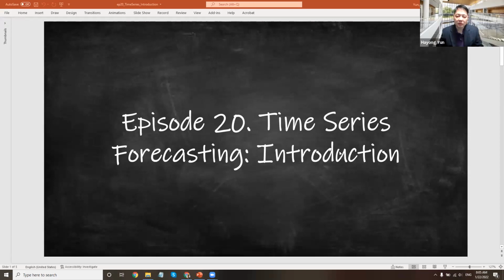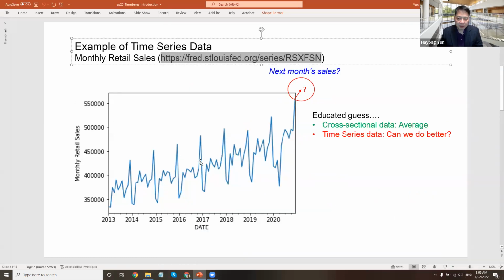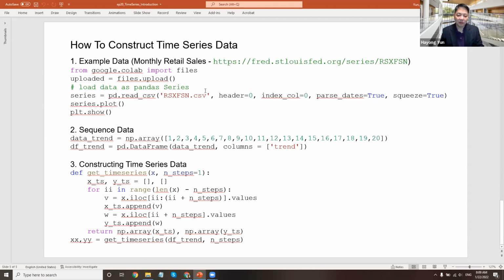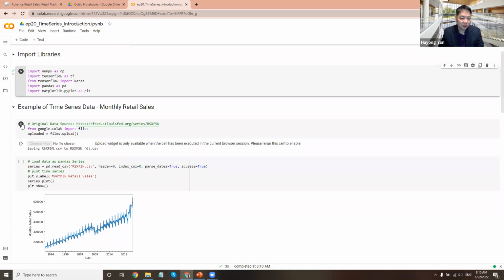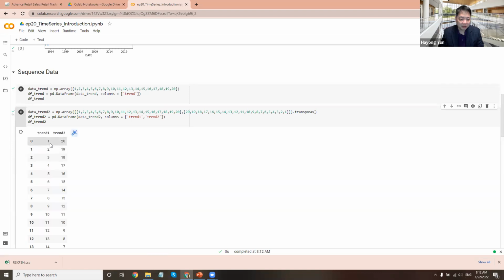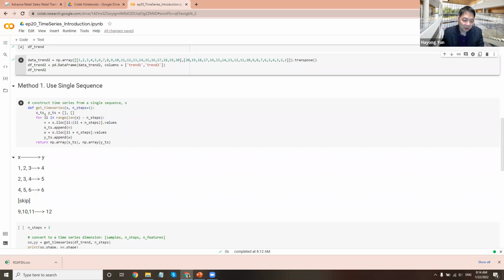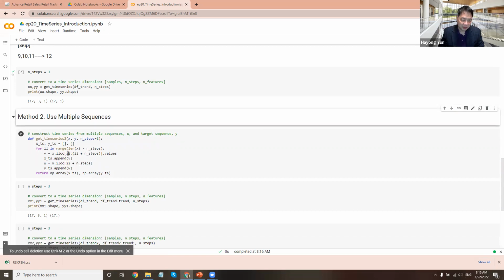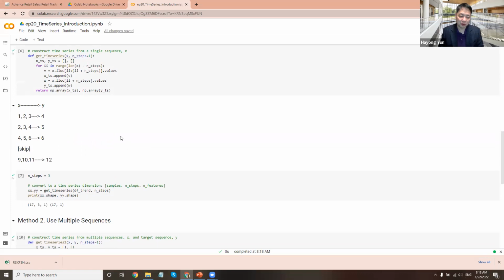Episode 20. Time Series: Introduction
How to Construct Time Series Data for Deep Learning

1. Example Data (Monthly Retail Sales
from google.colab import files
uploaded = files.upload()
# load data as pandas Series
series = pd.read_csv('RSXFSN.csv', header=0, index_col=0, parse_dates=True, squeeze=True)
series.plot()
plt.show()

2. Sequence Data
df_trend = pd.DataFrame(data_trend, columns = ['trend'])

3. Constructing Time Series Data
def get_timeseries(x, n_steps=1):
    x_ts, y_ts = [], []
    for ii in range(len(x) - n_steps):
        v = x.iloc[ii:(ii + n_steps)].values
        x_ts.append(v)
        w = x.iloc[ii + n_steps].values
        y_ts.append(w)
    return np.array(x_ts), np.array(y_ts)
xx,yy = get_timeseries(df_trend, n_steps)